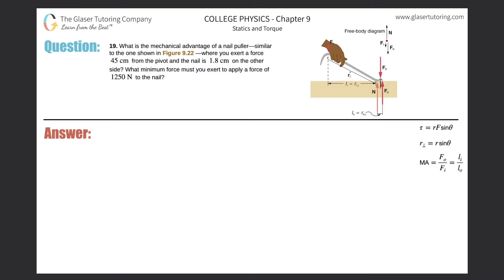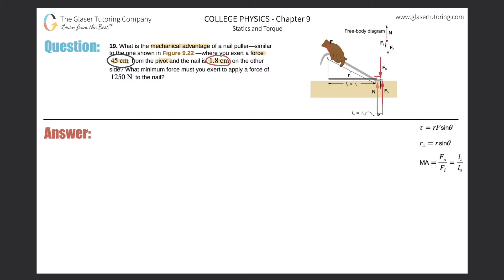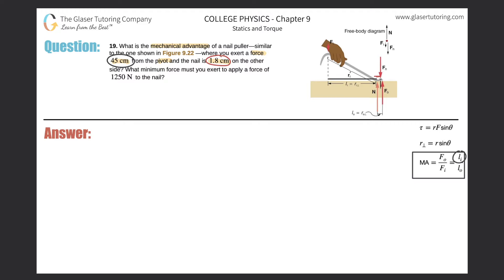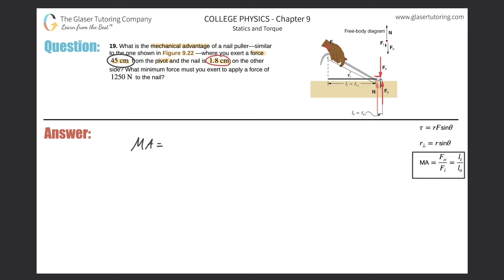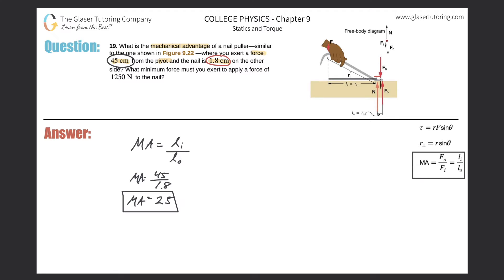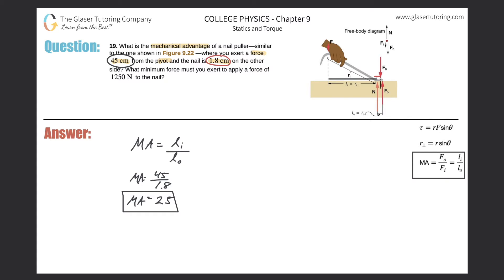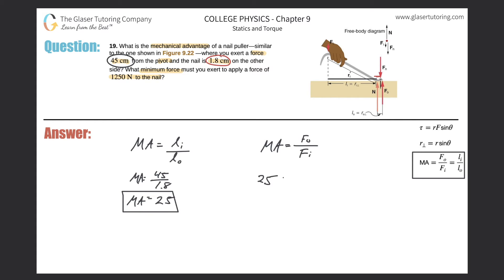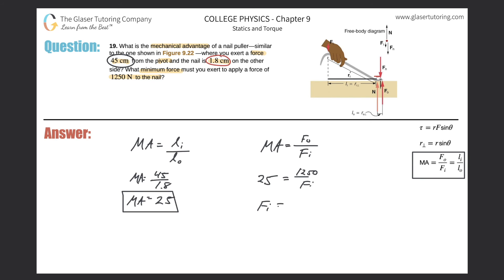9.19 | What is the mechanical advantage of a nail puller — similar to the one shown in Figure 9.22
What is the mechanical advantage of a nail puller — similar to the one shown in Figure 9.22 — where you exert a force 45 cm from the pivot and the nail is 1.8 cm on the other side? What minimum force must you exert to apply a force of 1250 N to the nail?